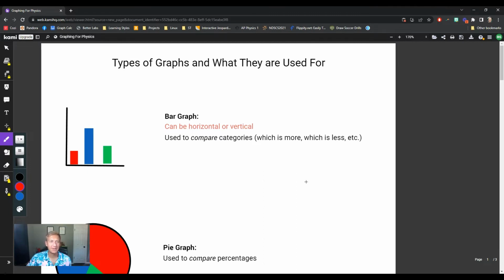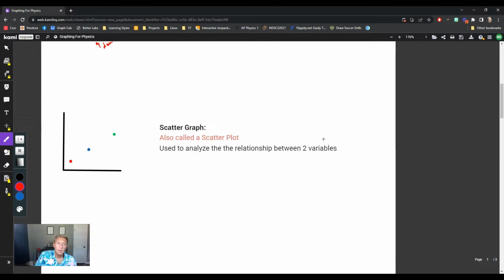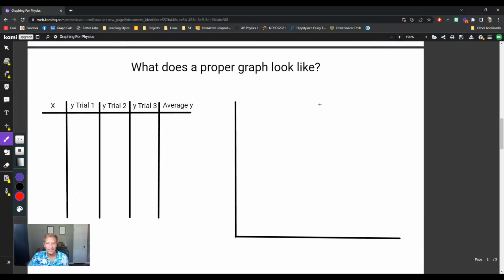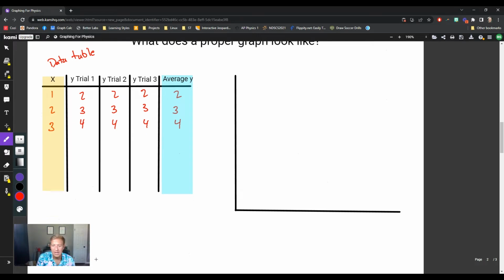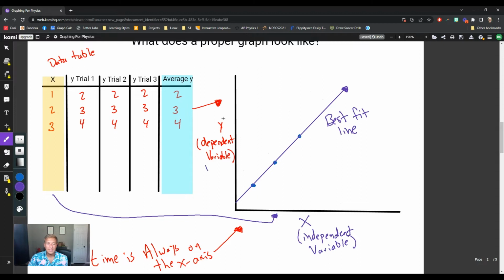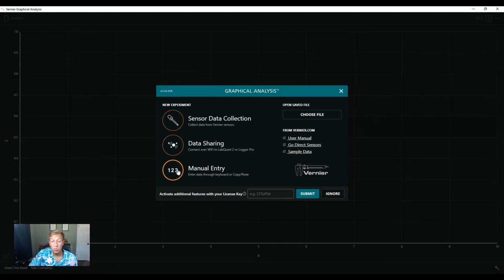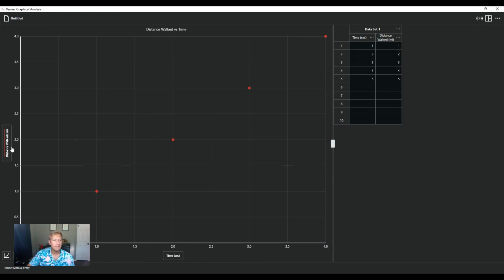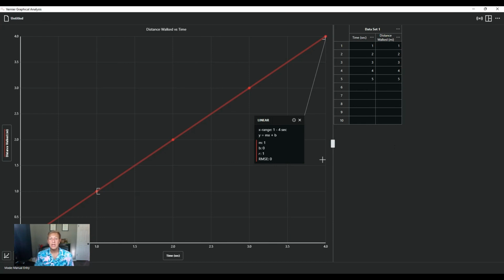Graphing for Physics - HS Physics Unit 0 Video 4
In this video I explain how to create a graph for Physics including the important components of a graph to have and how to use Vernier Graphical Analysis to create a graph.